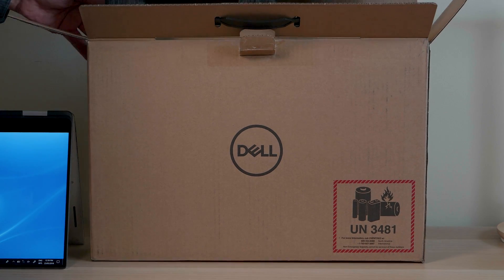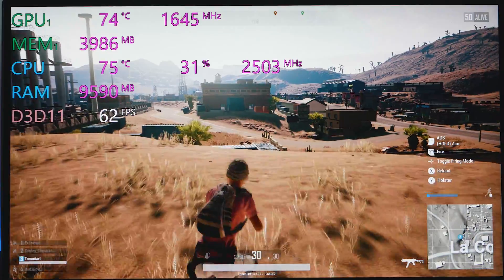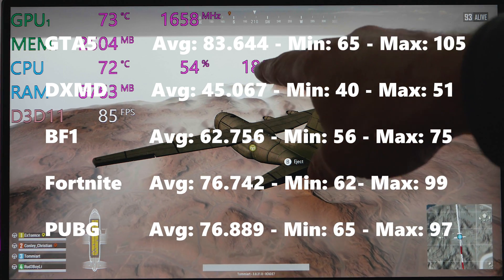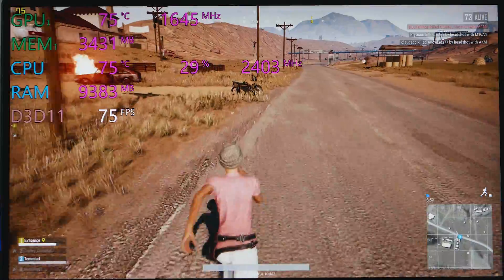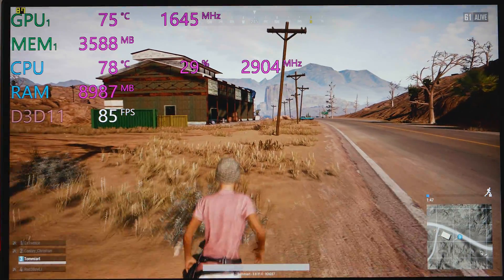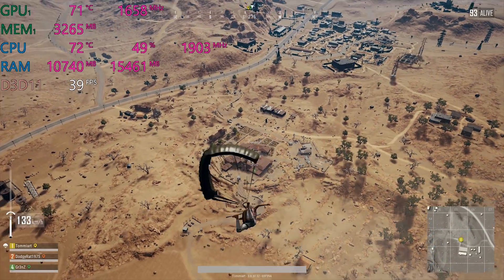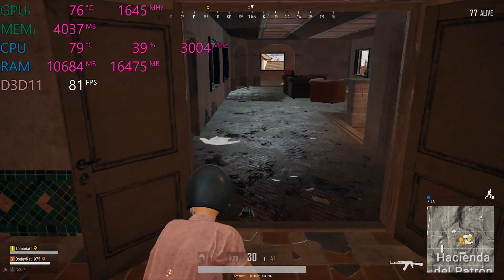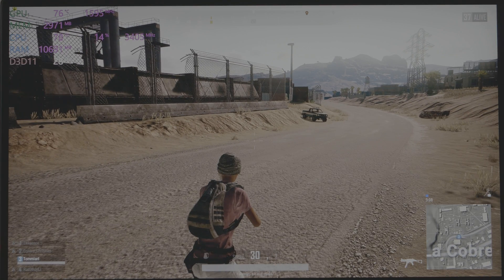Dell XPS 15 9570 Gaming Review - i9 GTX 1050 Ti 2018 Coffee lake - The best gaming 15" ultrabook?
Dell XPS 15 9570 Coffee Lake 2018 My Thoughts Will is still be the best 15 laptop. Dell XPS 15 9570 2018 Model - What we Know -Max-Q, 8th Gen 6 cores,  New Display, x4 TB3 .i9 8950HK

13" Laptops:
XPS 13

15" Laptops